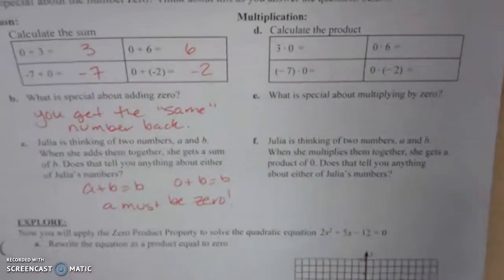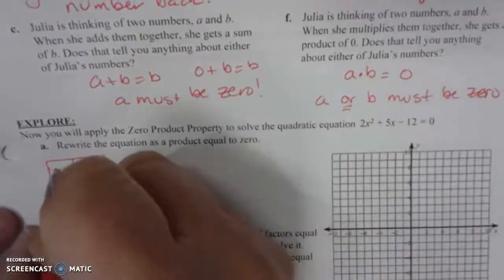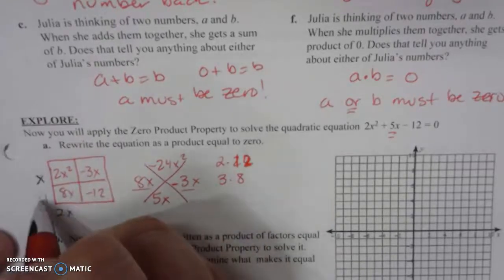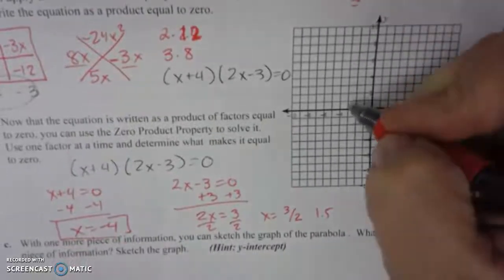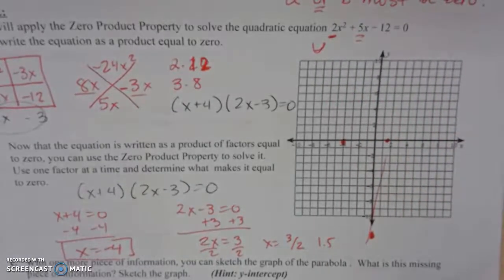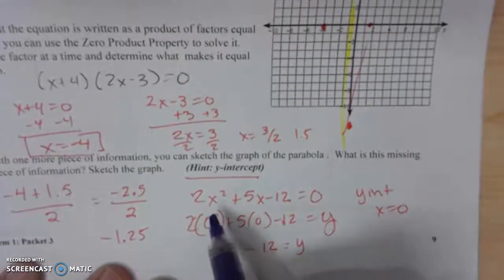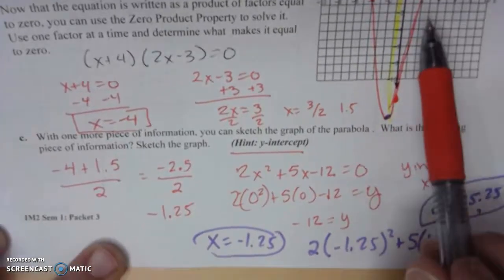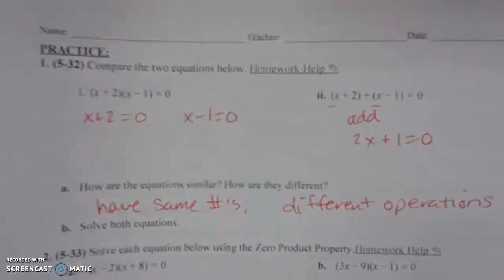IM2 W8 V2 Zero Product Property P1